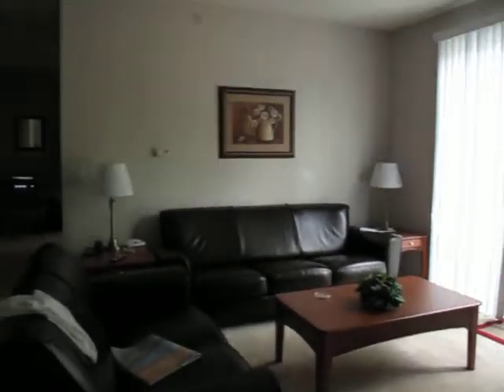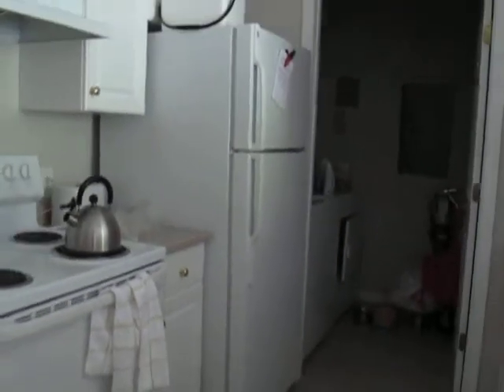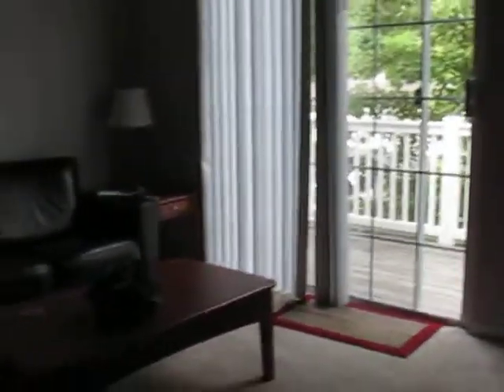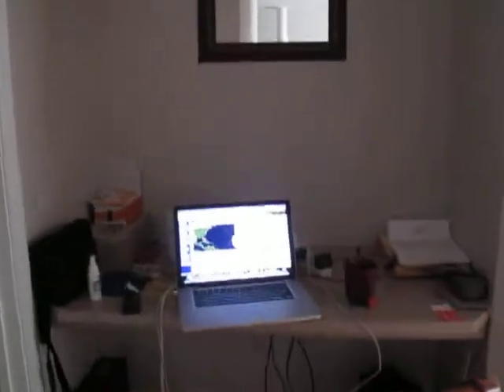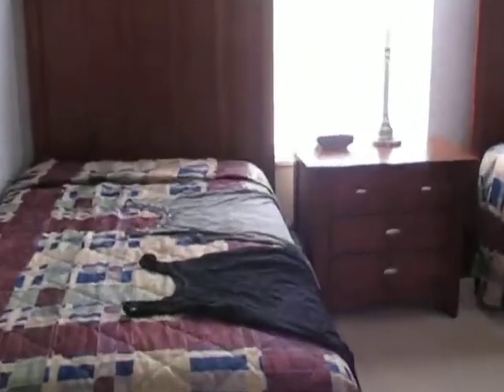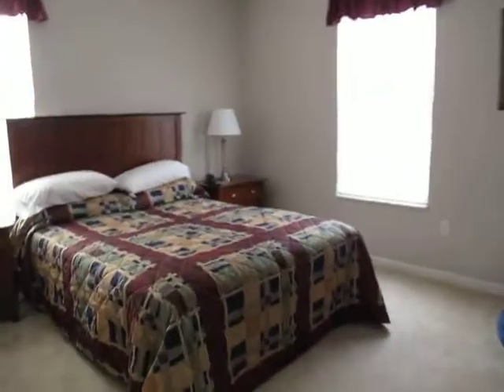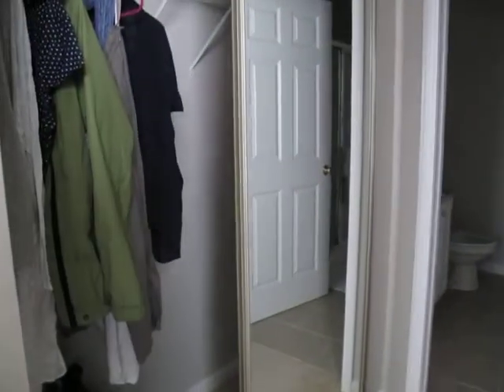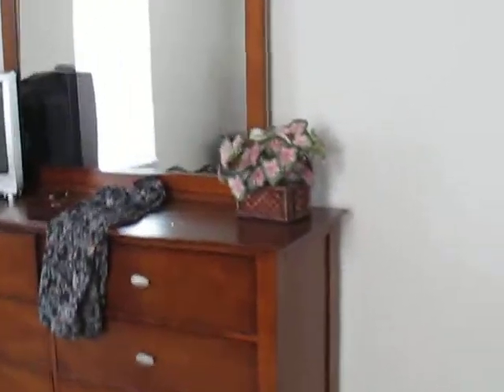apt.MOV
A Tour of our 1st apartment in Cranberry TWP